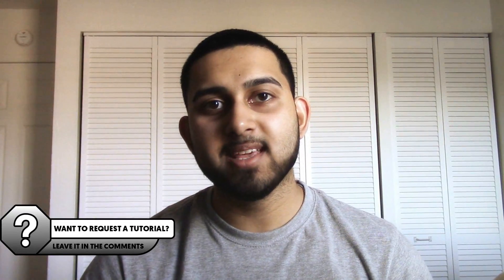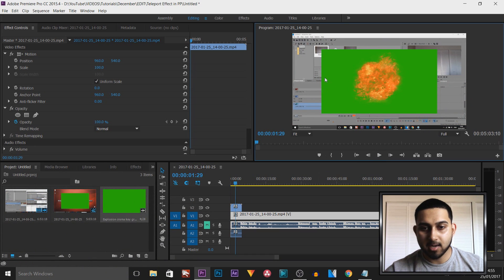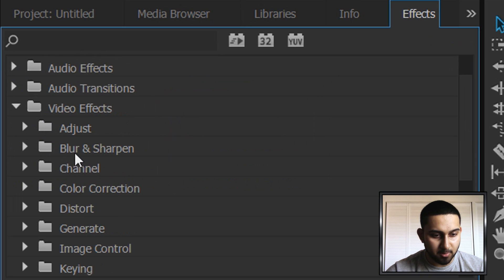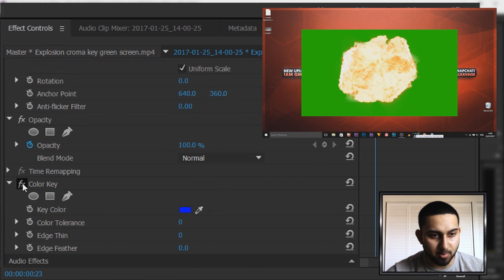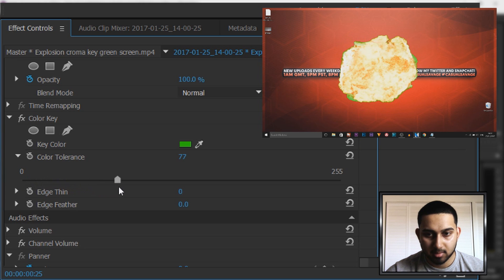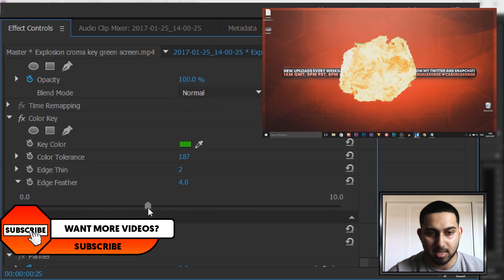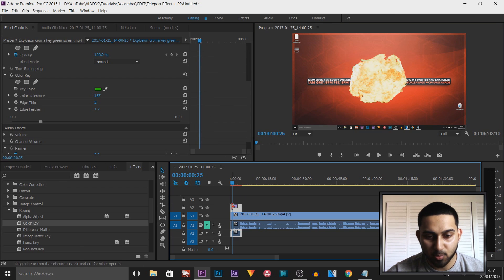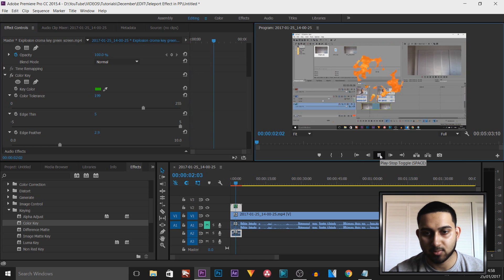How To: Add an Explosion in Adobe Premiere Pro CC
How To: Add an Explosion in Adobe Premiere Pro CC! In this video, I will be showing you how to add an explosion in Premiere Pro CC.